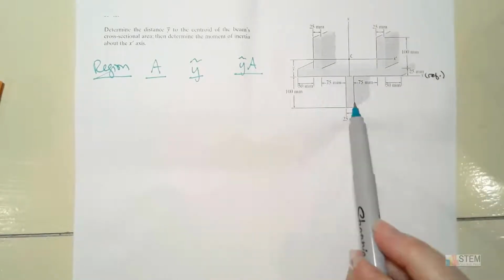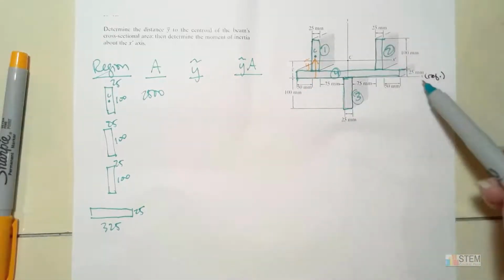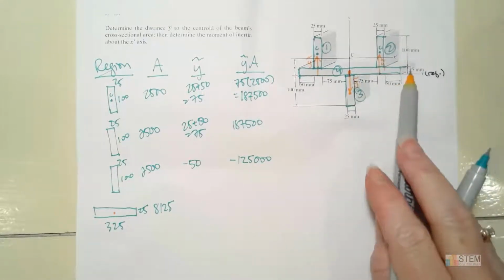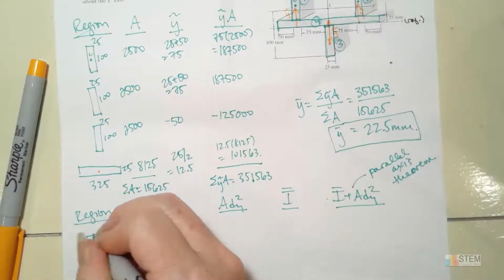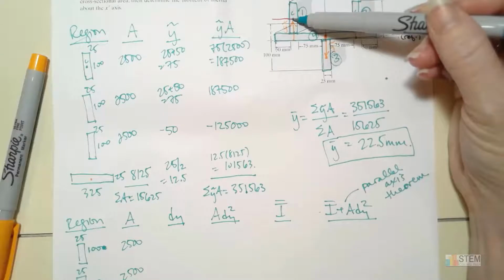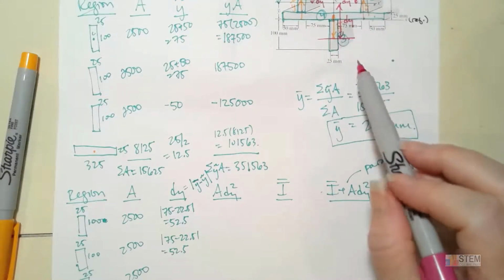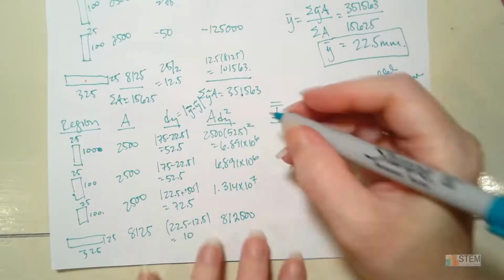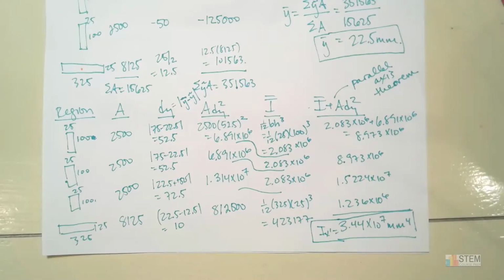Centroid and Moment of Inertia Example from Hibbeler Statics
Determine the distance to the centroid of the beam's cross-sectional area; then determine the moment of inertia about the x' axis.

Current offerings:
Statics
Dynamics
Mechanics of Materials I and II
Thermodynamics
Fluid Mechanics
MATLAB
Numerical Analysis
Intermediate Dynamics
Orbital Mechanics
Vector Basics